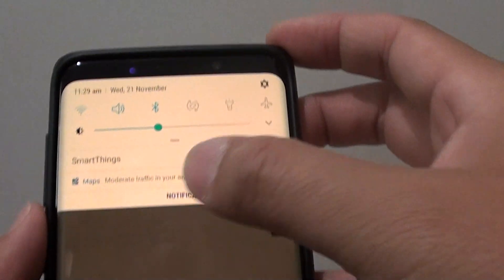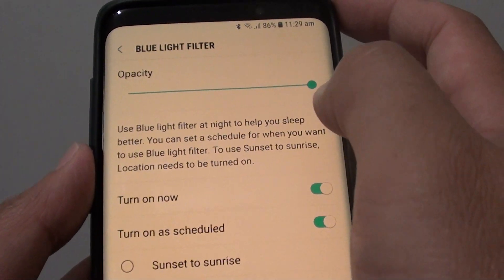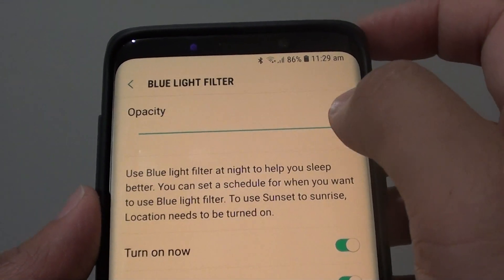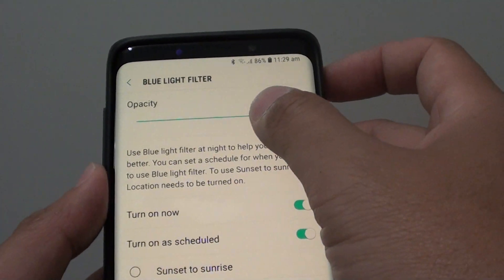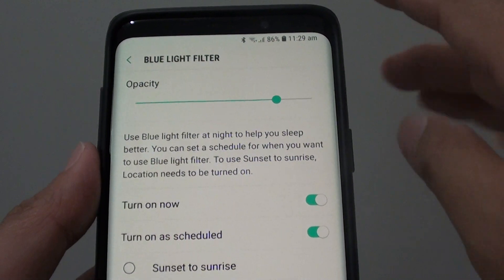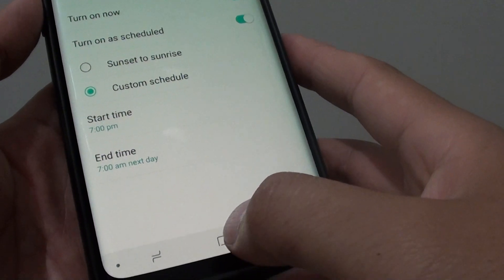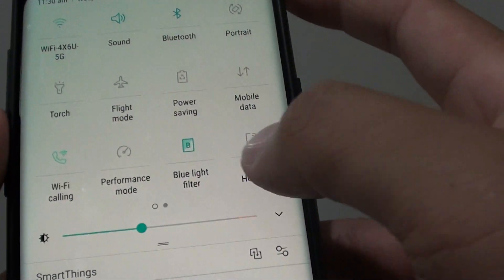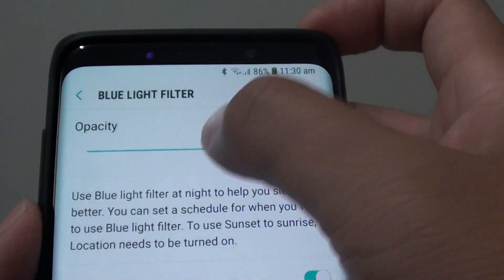Samsung Galaxy S9 / S9+: Change Blue Light Filter Opacity (Yellow Tint Screen)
See how you can change the blue light filter opacity on the Samsung Galaxy S9 / S9+ to make the screen light yellow or heavy tinted yellow.